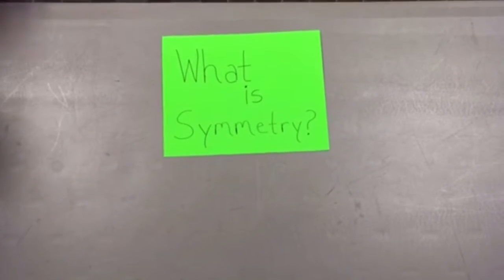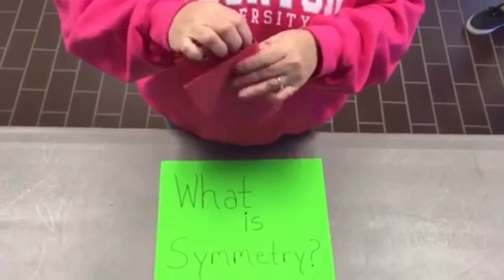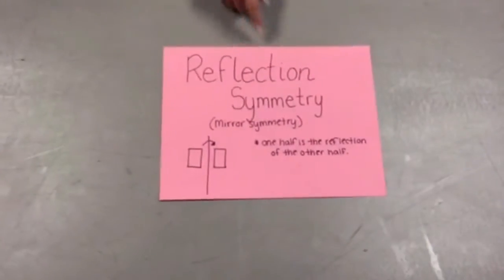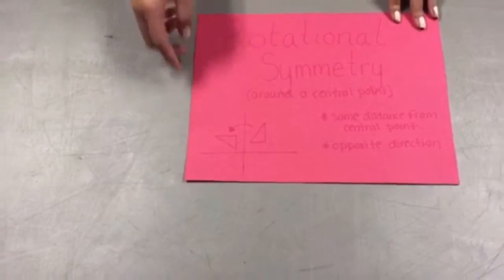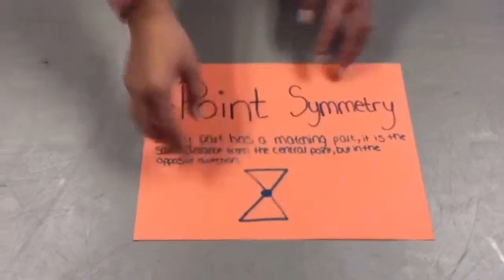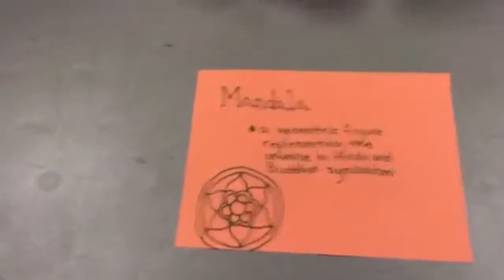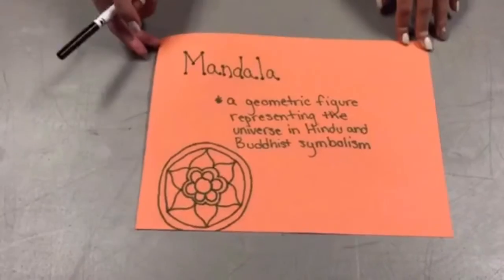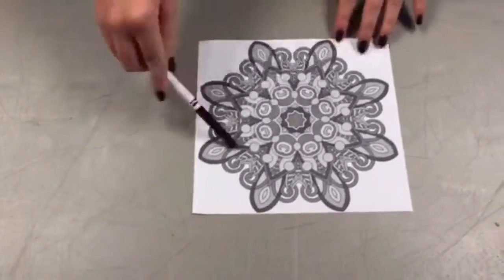Symmetry Lesson Plan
Nikki Nolan, John Woolsten, Angelina Wheatley, Tiffany Brant, & Anita Gouldey